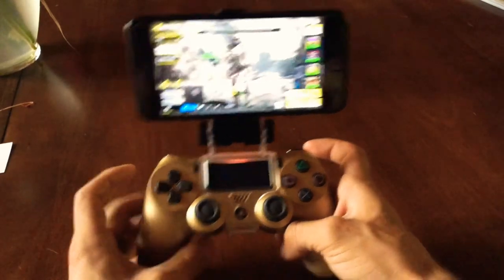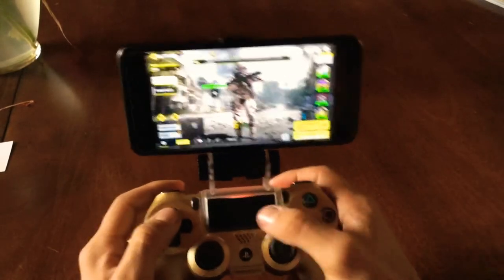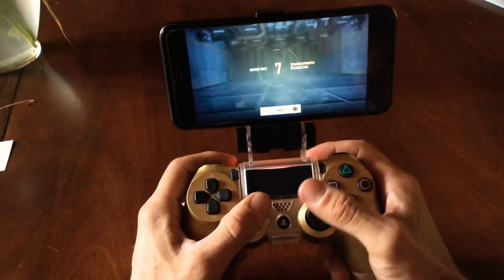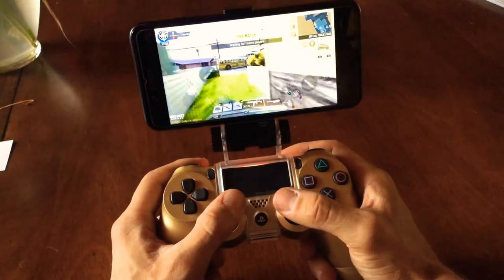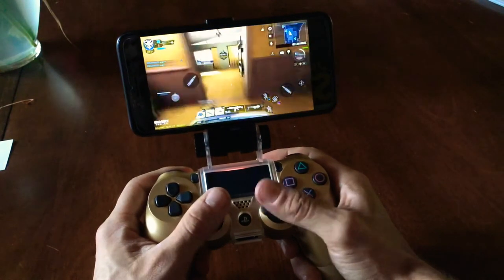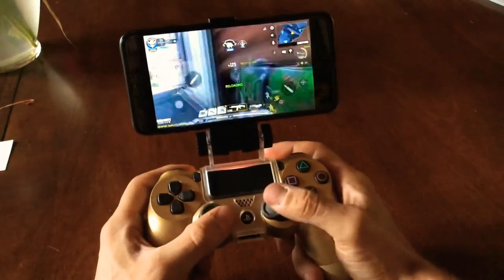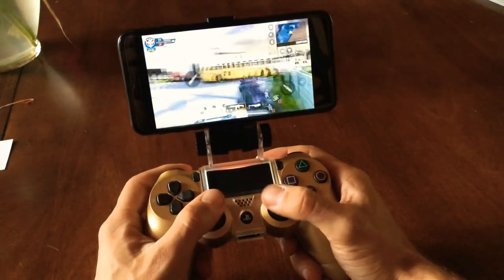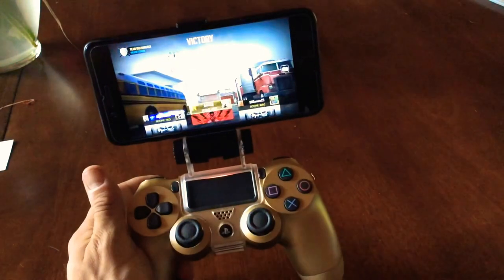Call of Duty Mobile with iPhone Mount for PS4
New iPhone mount for my PS4 controller. Playing with this is much more comfortable when using an iPhone for gameplay.